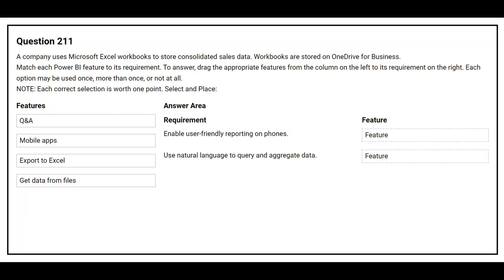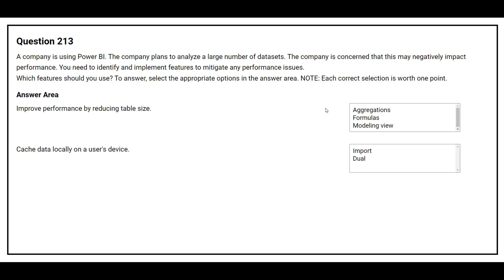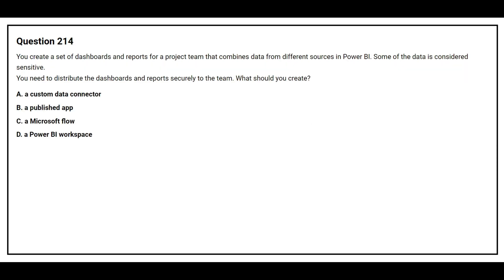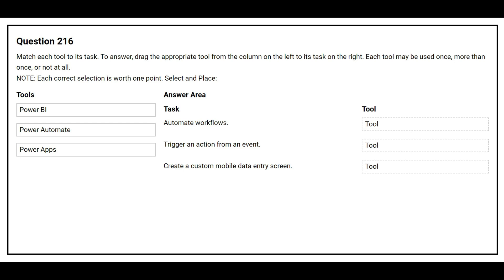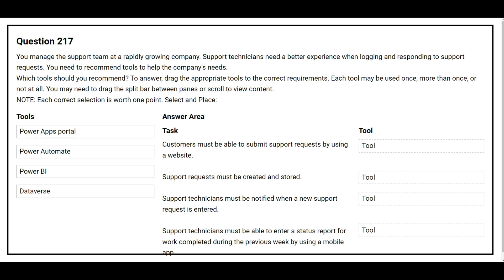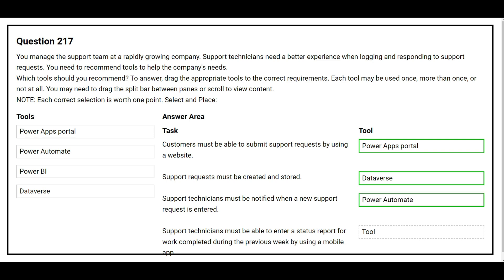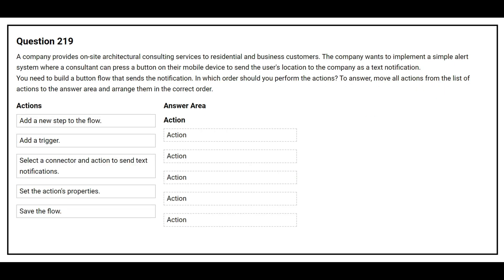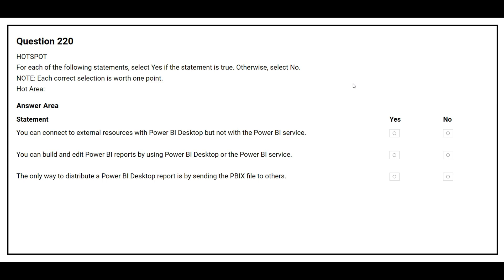PL 900 Q&A #22 - Microsoft Power Platform Fundamentals